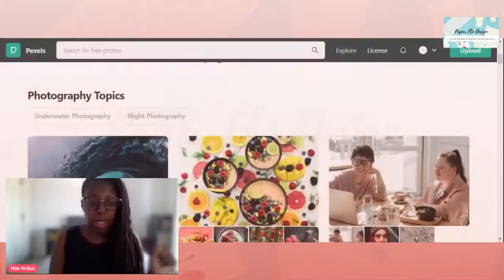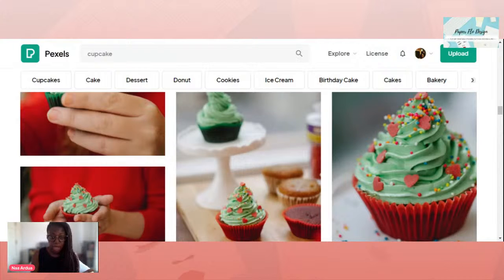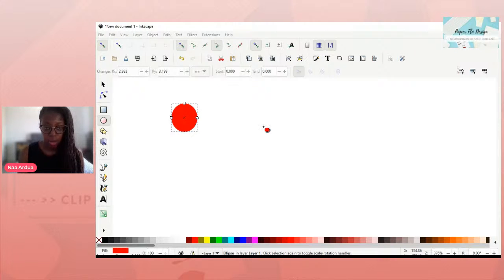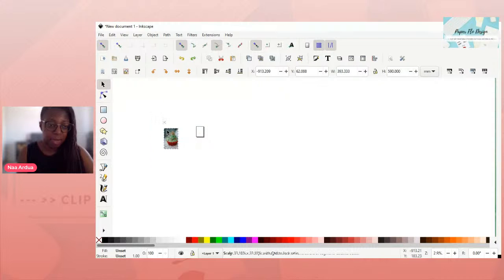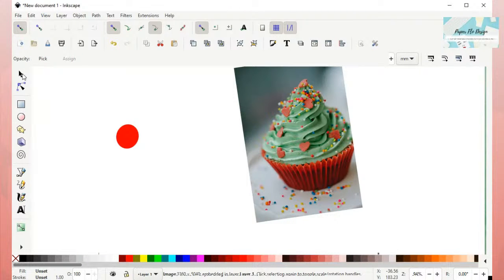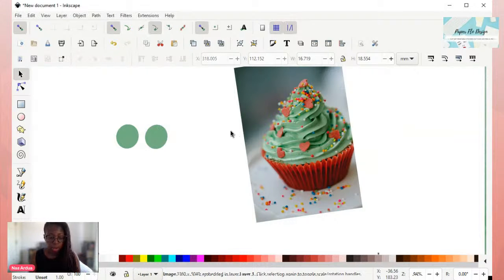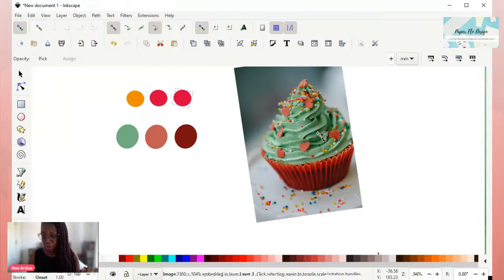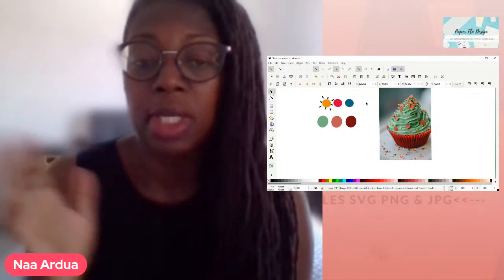Make a Digital Paint Palette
It's simple to make your own color palette in Inkscape.  We'll use a reference photo to make a 4 color palette to make your own drawings.

Want to learn how to make a digital drawing with Google? Get my free So Quick SVG course